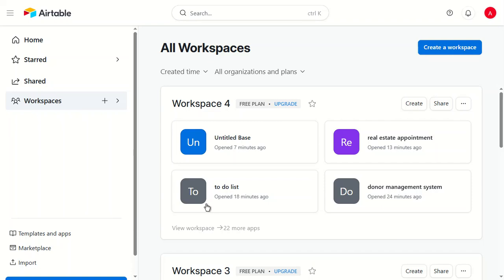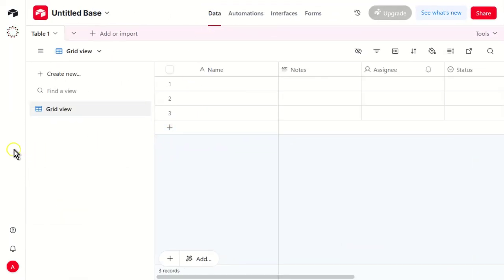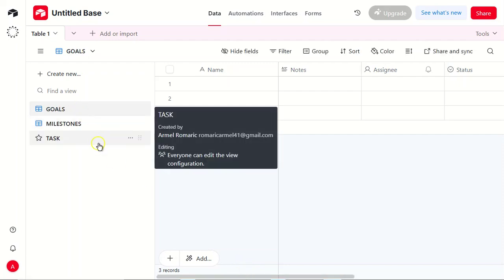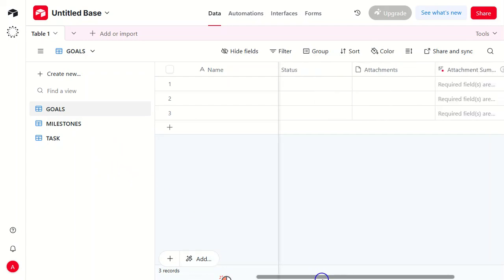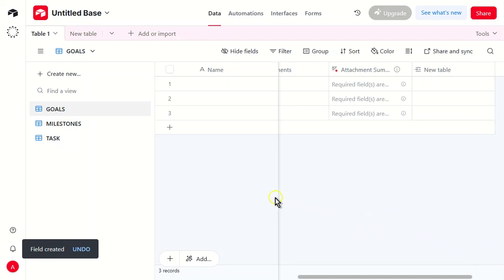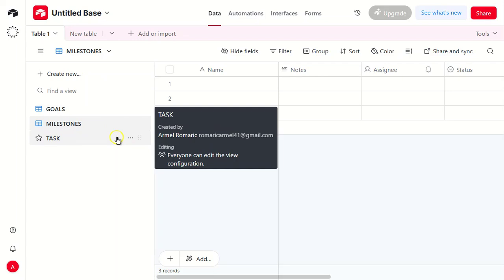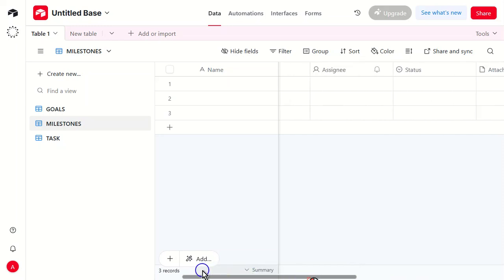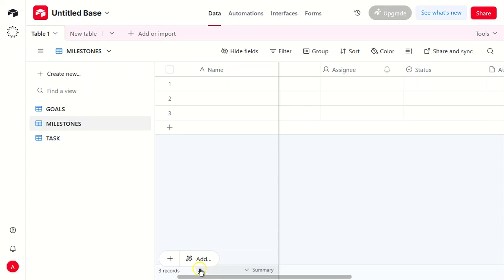How To Create A Personal Career Development Plan On AIRTABLE (Complete 2025 Guide)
Welcome to this comprehensive How To Create A Personal Career Development Plan On AIRTABLE (Complete 2025 Guide) tutorial! In this detailed guide, I'll walk you through everything you need to know about How To Create A Personal Career Development Plan On AIRTABLE (Complete 2025 Guide).

 What You'll Learn in This How To Create A Personal Career Development Plan On AIRTABLE (Complete 2025 Guide) Tutorial:
• Complete step-by-step instructions for How To Create A Personal Career Development Plan On AIRTABLE (Complete 2025 Guide)

Whether you're a complete beginner or looking to improve your skills, this How To Create A Personal Career Development Plan On AIRTABLE (Complete 2025 Guide) tutorial covers everything from basic concepts to advanced strategies. I've designed this guide to be easy to follow, practical, and immediately actionable.

 Why This How To Create A Personal Career Development Plan On AIRTABLE (Complete 2025 Guide) Tutorial is Different:

 Perfect for:
• Beginners who want to learn How To Create A Personal Career Development Plan On AIRTABLE (Complete 2025 Guide) from scratch

Don't forget to LIKE this video if it helped you learn How To Create A Personal Career Development Plan On AIRTABLE (Complete 2025 Guide) and SUBSCRIBE for more in-depth tutorials like this one!

Questions? Drop them in the comments below! I read every comment and try to respond to as many as possible.

• Share with anyone who might benefit from learning How To Create A Personal Career Development Plan On AIRTABLE (Complete 2025 Guide)